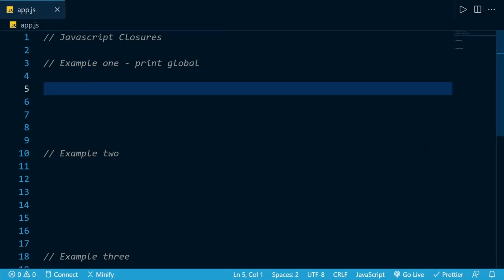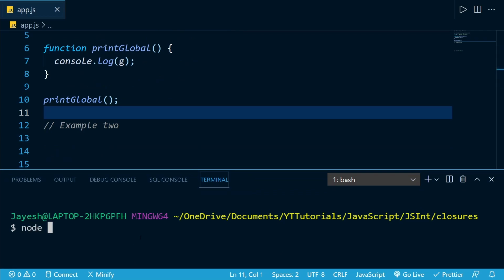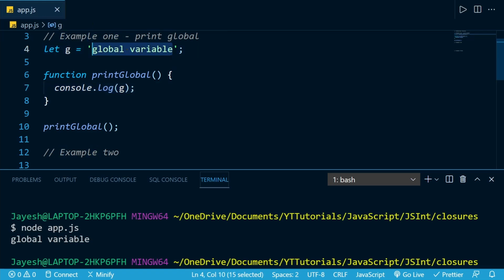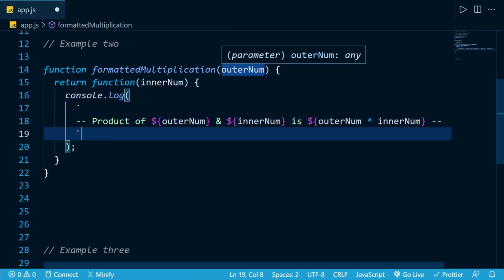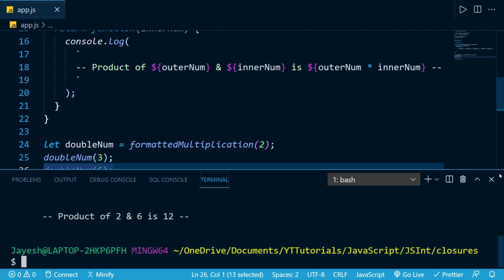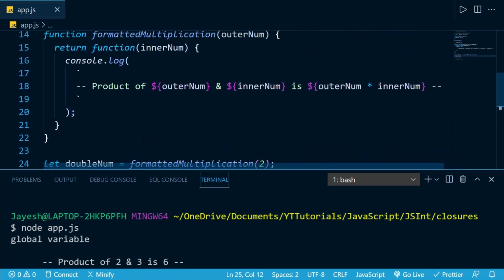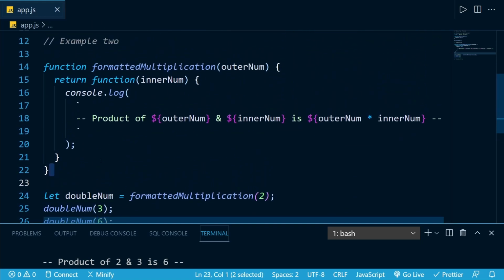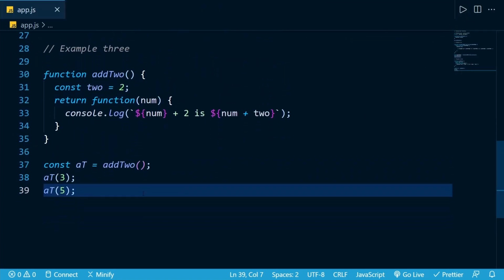JavaScript Closures.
JavaScript(JS) is one of the most powerful languages in the market.
JavaScript closures are one of the more confusing topics for a lot of people.
In reality, it's not that difficult. Just watch this video and I hope you'll be good to move ahead in the JS journey.

The core of Web Development is

1.HTML(HyperText Markup Language)
2.CSS(Cascading Style Sheets)
3.JS(JavaScript)

***IMPORT LINKS***

Some amazing resources to help you along with this video are the following -

The title says it all "JavaScript Closures".

You'll learn all about JavaScript closures and use them in your programs more effectively.

This tutorial is for complete beginners who do not know anything about JavaScript closures.

This course is for anyone and everyone who is interested in understanding Closures in JavaScript.

HTML, CSS, and JavaScript when combined allow us to build almost anything we want and I mean it.

Link to pdf containing a list of all my VSCode Extensions:-

1. Ctrl + Shift + k = Delete an entire line
2. Ctrl + Shift + d = Duplicate an entire line
3. Select a word and press Ctrl + d to select the next instance of the same word while not losing the selection of the current word.